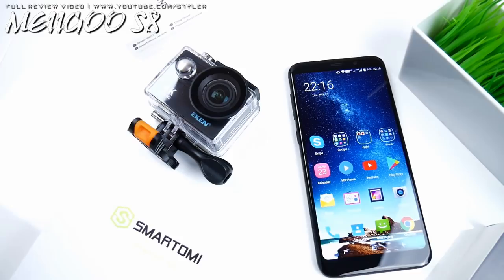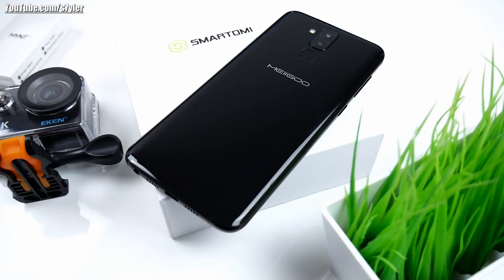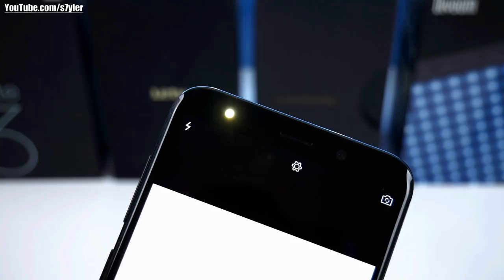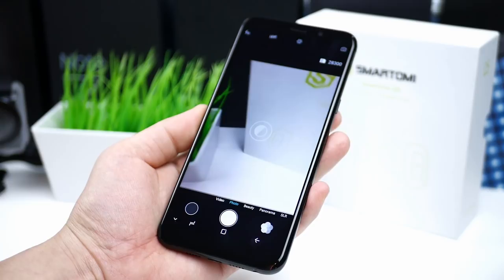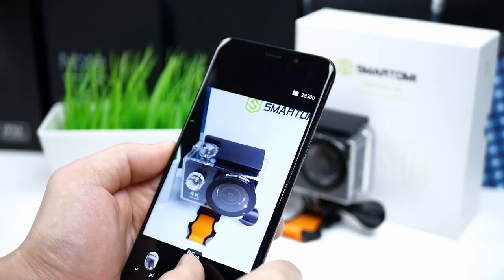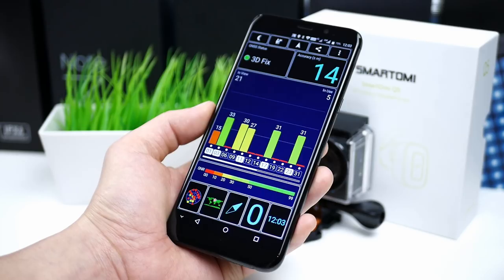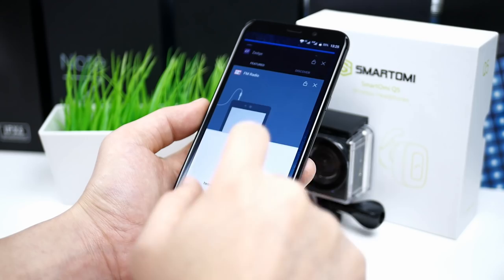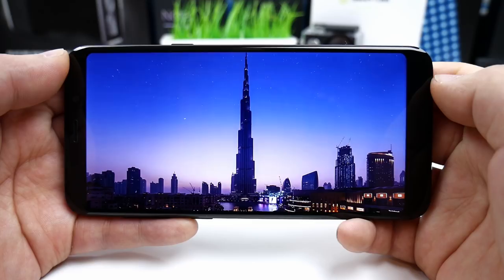Meiigoo S8 | Full Review | 18:9 Screen 2160x1080 Pixels | Best Galaxy S8 Plus Look-alike?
Hey guys, this is my FULL REVIEW of the Meiigoo S8 in Black, a Galaxy S8 Plus copycat from China.
After the latest OTA update, the charging times are now:
In 0-30 minutes it charges from 0-35% battery
In 0-60 minutes it charges from 0-70% battery
In 0-90 minutes it charges from 0-96% battery
Any overheating?
With extreme heavy load it can get up to 45 degree celsius
Specifications:
● 6.1 inch, 2160x1080 Pixels FullHD+ Screen
● Youtube can do full screen 18:9 mode on this phone!
● MTK6750T 1.5GHz Octa Core
● Android 7.0 with OTA support
● 4GB RAM + 64GB ROM
● Cameras: 5MP front / 13MP+5MP dual rear
● Rear fingerprint scanner
● Ambient Light Sensor, Gravity Sensor, Proximity Sensor
● 3300mAh battery
● Dual SIM: 1 Nano SIM card + 1 Nano SIM
● Music track/credits by:
Symmetrik - Liquid Dreams
The views/opinions expressed in this video are personal and those of the authors. There's no "right and wrong". There is only "right in my opinion" and "wrong in my opinion". Analysis performed within this video are only examples. The author takes no responsibility for the content. The video/review is only based on a short-time experience. The product were either purchased or provided for free, but besides that the author has not received any compensation for creating this review. Acceptance of a sample does not guarantee a review.
Some other real nice gadgets to check out are:
● EKEN H9R 4K action camera 4K25fps/1080p60fps
● Tsumbay Vivid Sound 1 Portable Mini Light Bluetooth
(Amazon US)
● SmartOmi True Wireless Bluetooth Headphones
(Amazon US)
● Kingjoy VT-1500 166cm/5.4ft Portable Tripod